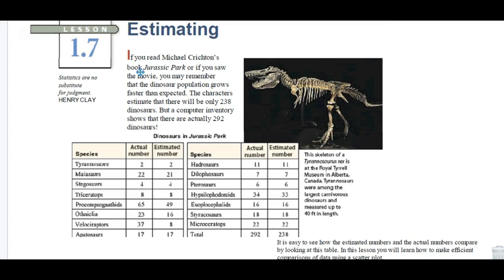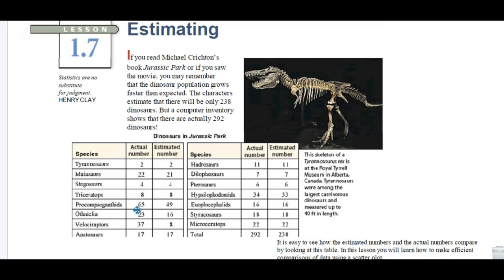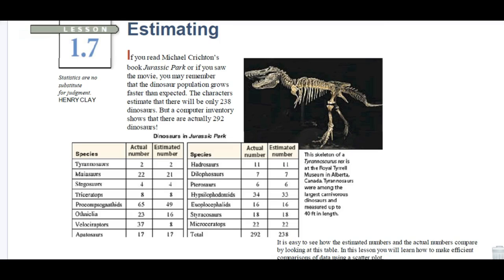Alg 1.7 Intro